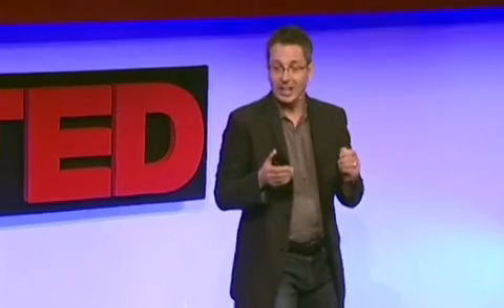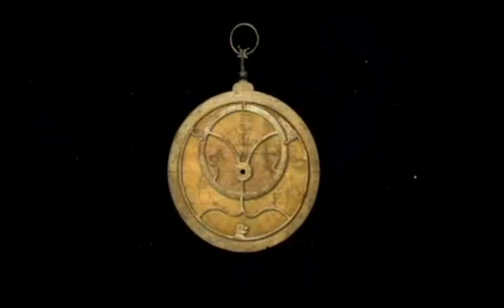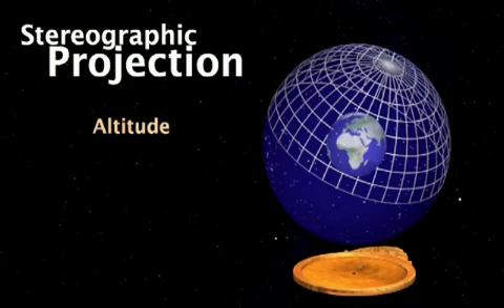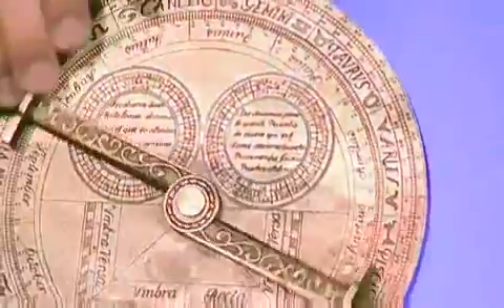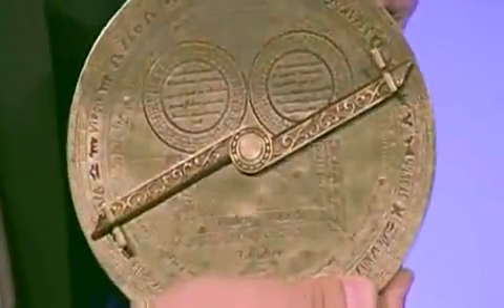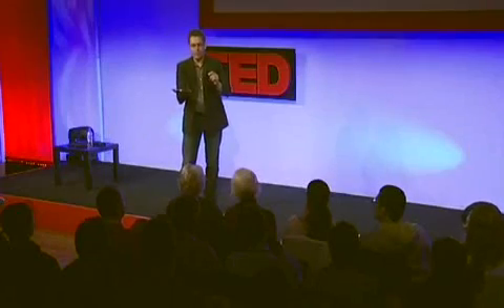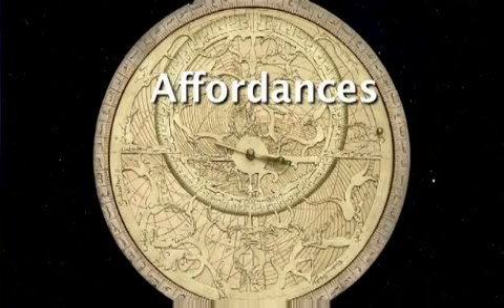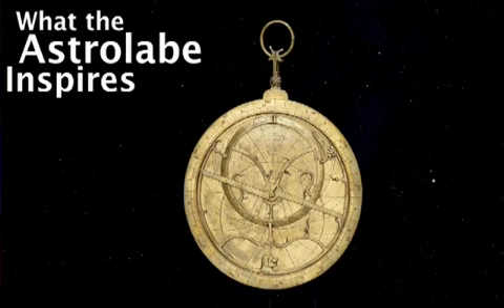Astrolabio. Tom Wujec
El astrolabio es un ordenador que ejecuta más de 350 prestaciones y nos conecta con el unvierso